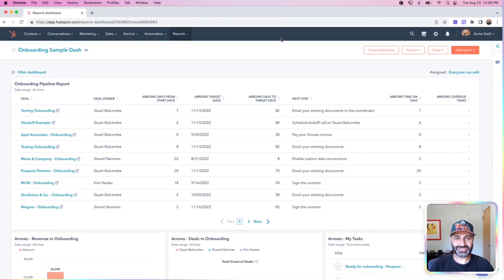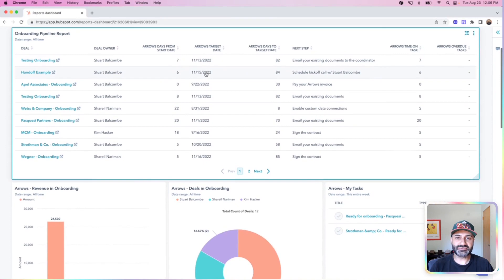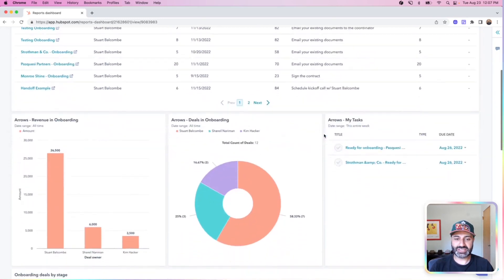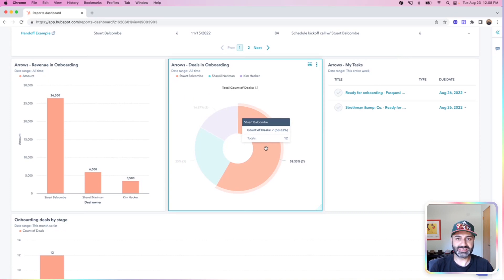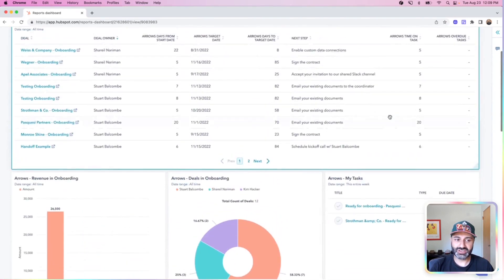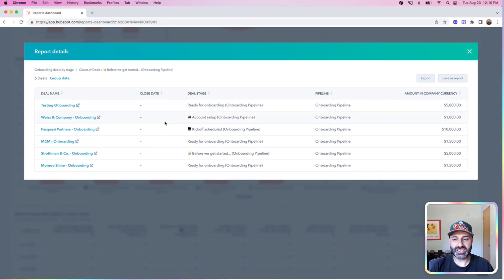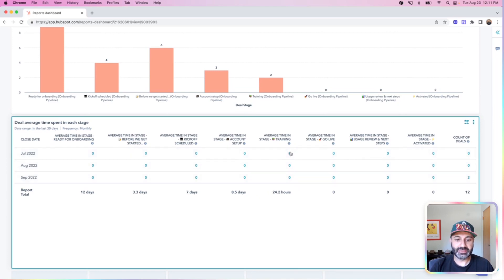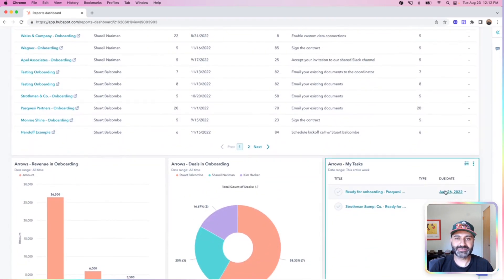How To Setup A Customer Onboarding Dashboard in HubSpot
In this video Arrows Head of Customer Success Shareil Nariman will walk you through 5 reports to include in your HubSpot dashboard for customer onboarding.